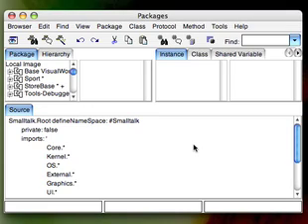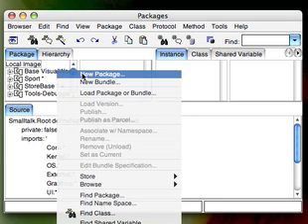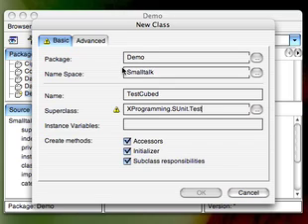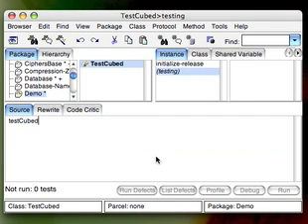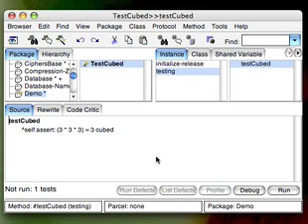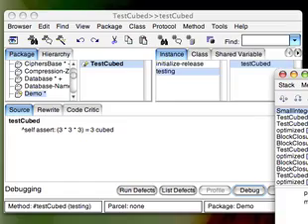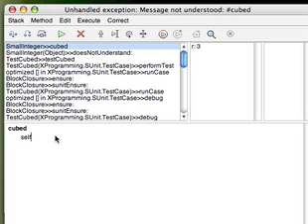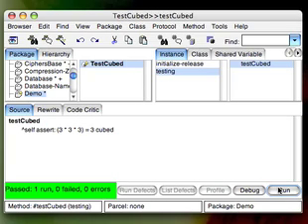The Amp Goes to 11: TDD in Smalltalk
In this short (2 minute) screencast, I demonstrate the Smalltalk Debugger's support for Test Driven Development